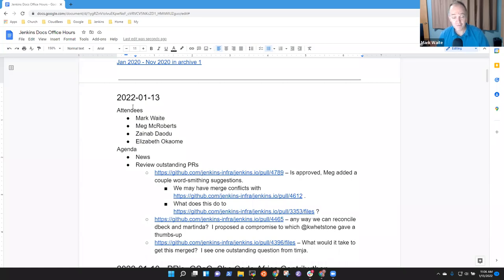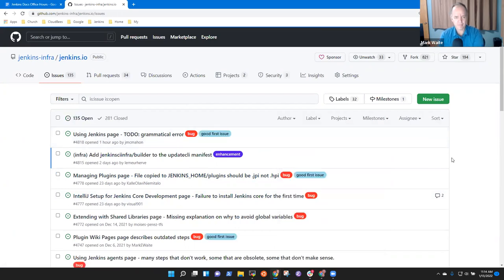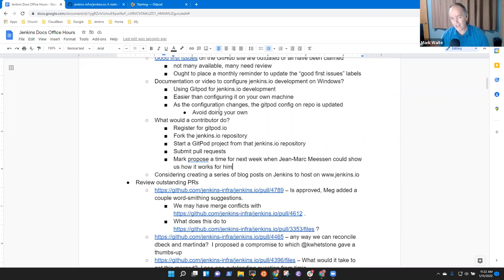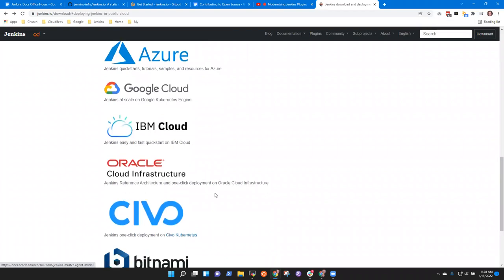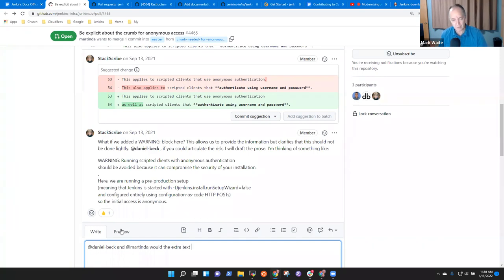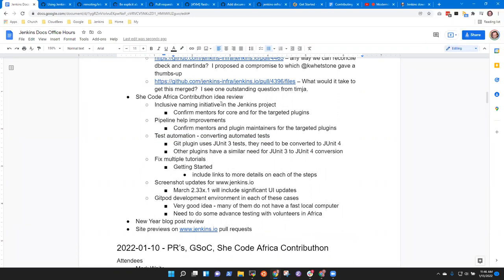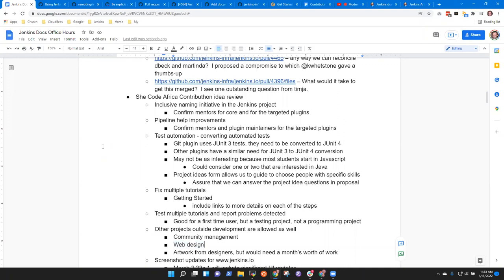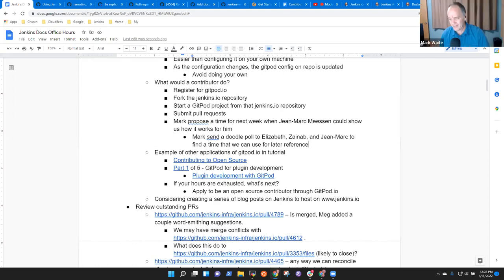2022 01 13 Docs Office Hours